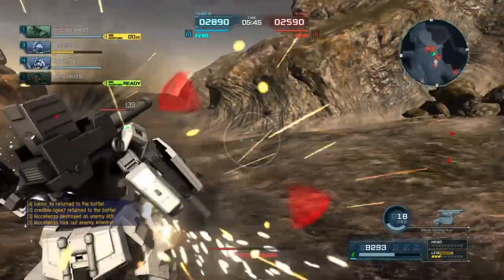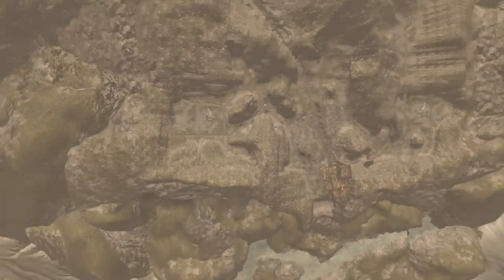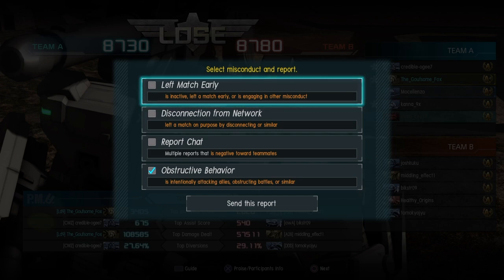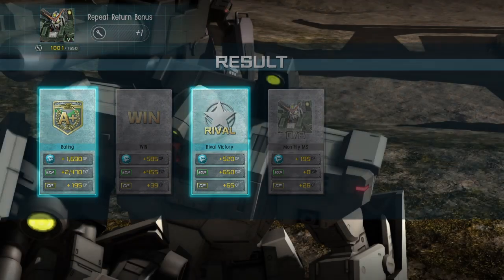Gundam Battle Operation 2: I've Had the Full Armor Alex since the G-First Banner!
This is a match I've been meaning to use for quite a while now. November 2024 Unit Adjustments really took away from me doing my more normal style of videos, so I'm glad to finally be getting this out.

Build:
Full Armor Alex LV1
- Enhanced Firing Program LV4
- Thruster Control System LV2
- Anti-Beam Armor LV2
- Anti-Melee Armor LV2
- Database Link LV1
- AD-DCS LV1
- Quick Loader LV2